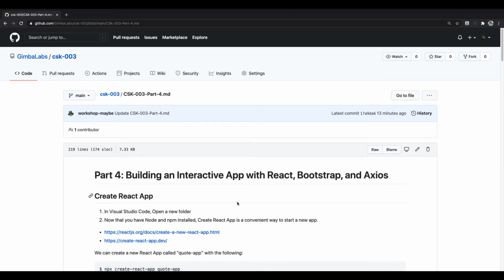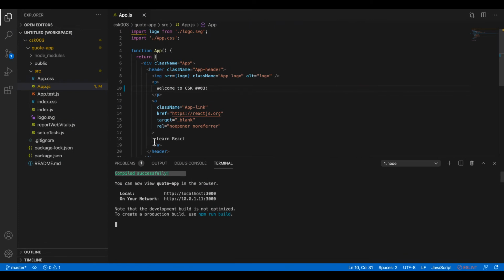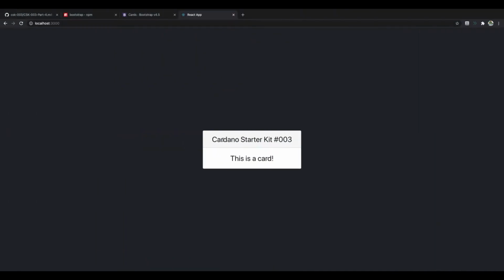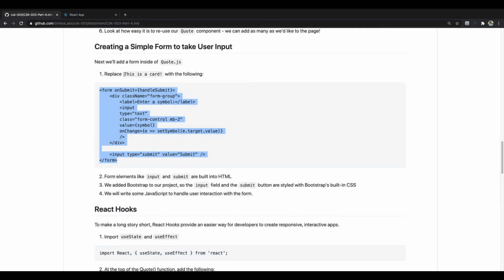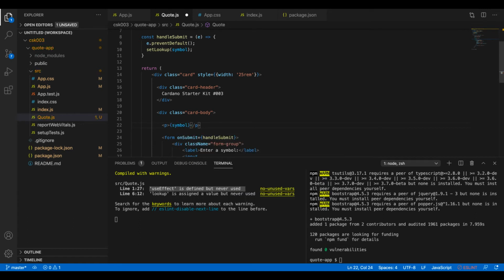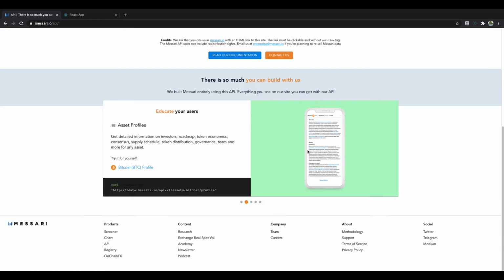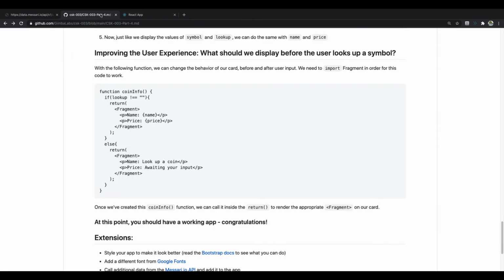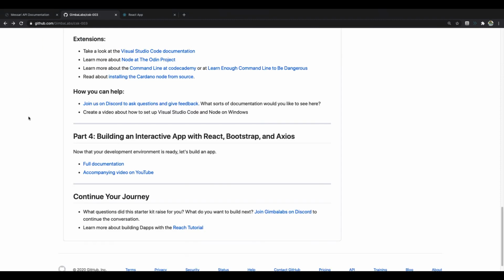Cardano Starter Kit #003 (Part 4 of 4): Building an Interactive App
This video is the fourth in a series of four in Cardano Stater Kit #003 from Gimbalabs + Workshop Maybe. This starter kit is an experiment in mobilizing as many people as possible to get ready to build on Cardano. If you're new to web development and want to gain a basic understanding of what it's all about, this starter kit is for you.

0:00 Introduction
2:31 Create React App
9:50 Adding Bootstrap + Creating a Card
22:35 The Magic of React: Separate, Reusable Components
29:27 Creating a Simple Form to Take User Input
34:19 React Hooks
43:03 Calling the Messari API to Get Data
59:12 Improving the User Experience